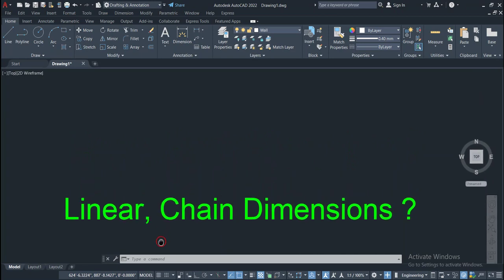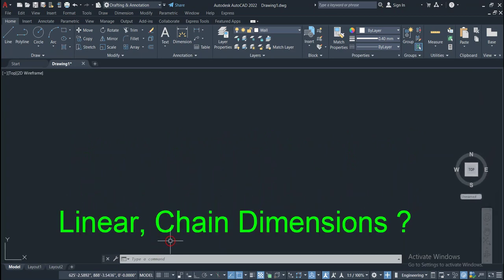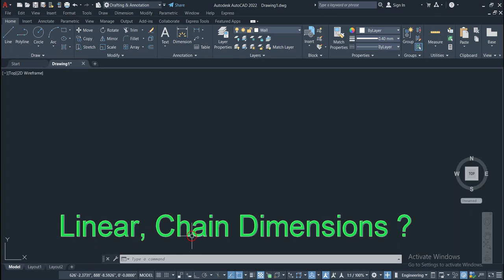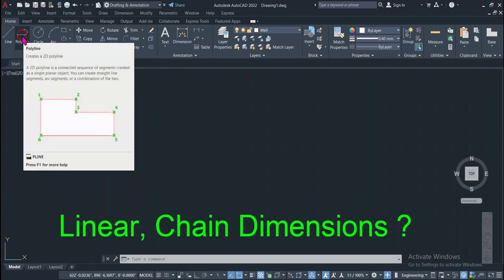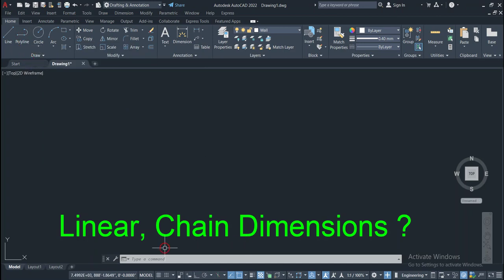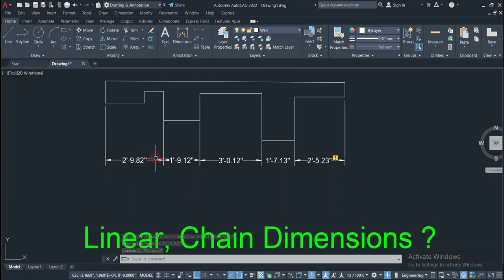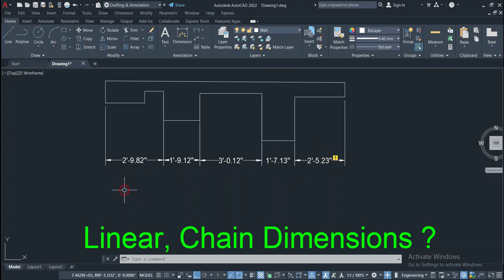Learning of Chain Dimension in AutoCAD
Learning of Chain Dimension in AutoCAD will be discussed in detail in this video